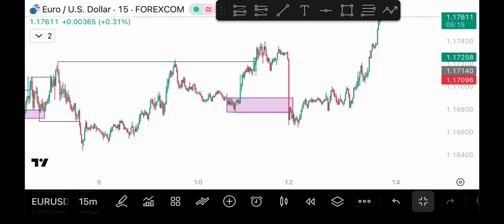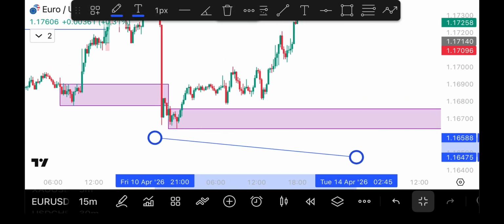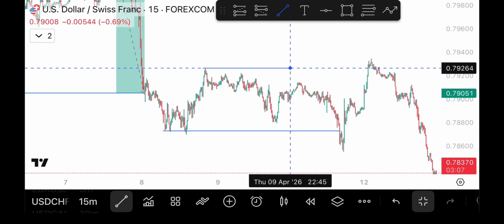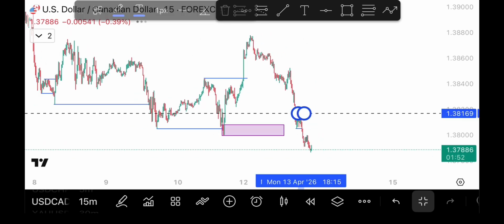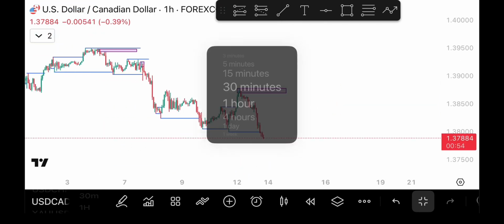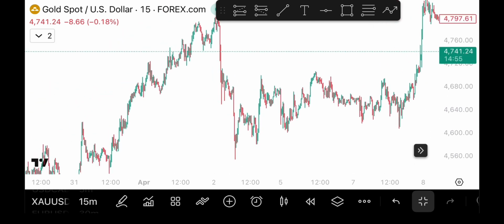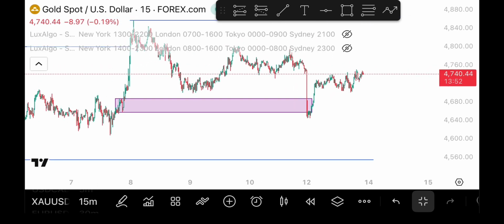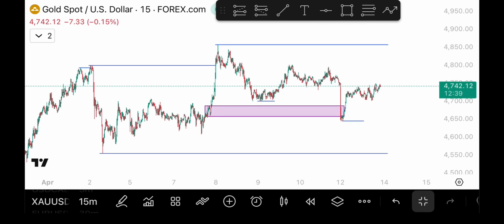🤯NEW WEEKLY FOREX ANALYSIS | GOLD, EURUSD, USDCHF, USDCAD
DavinchyFX 🥷

Reaction over prediction.

In this video, I break down my session-based market forecast, focusing on liquidity, structure, and high-probability setups. My approach is built on patience, confirmation, and disciplined execution — not aggressive entries.

I prioritize proper risk management and only engage the market when price confirms the setup.

New forex analysis uploaded weekly.